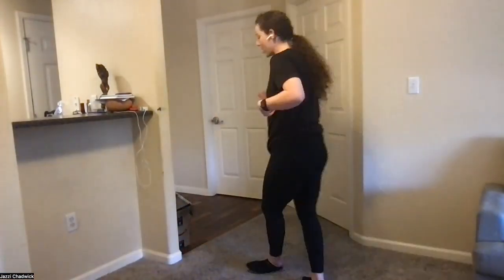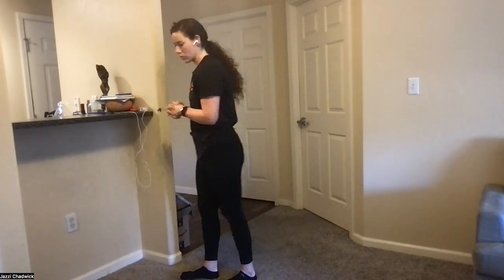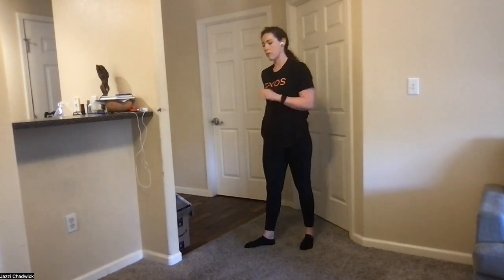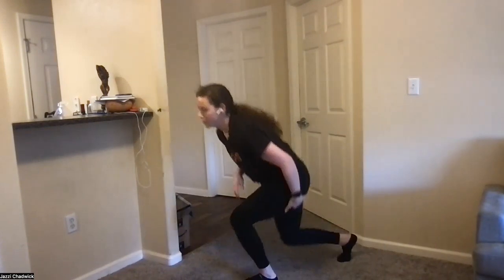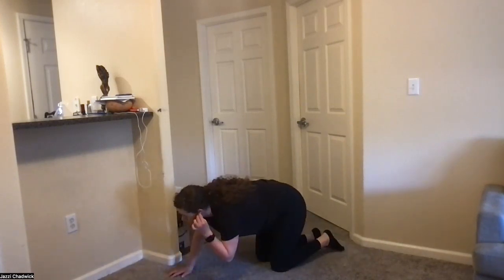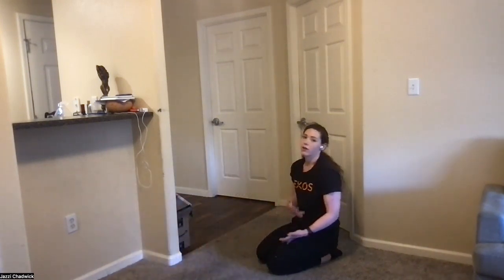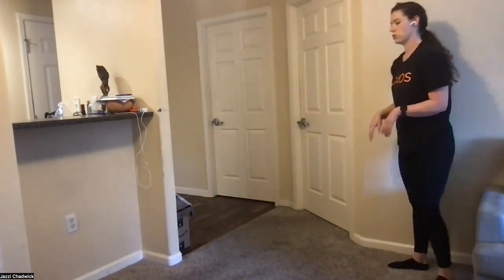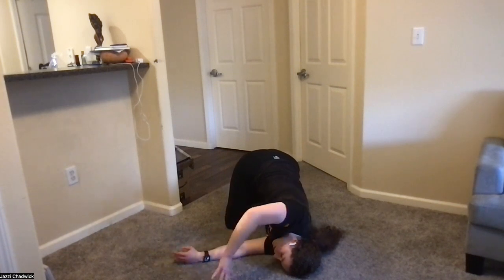Bootcamp 12 7 22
Join Coach Jazzi for a COOKIE workout